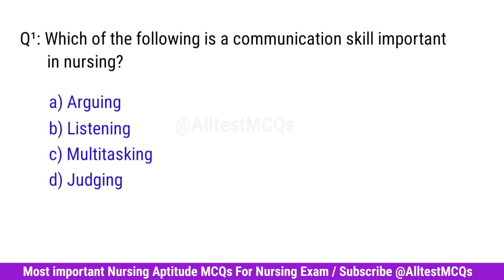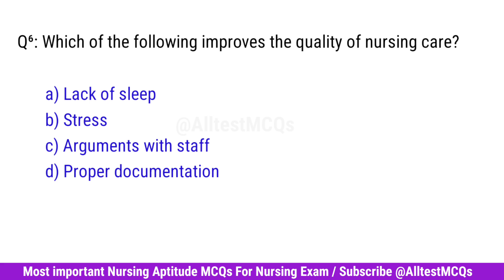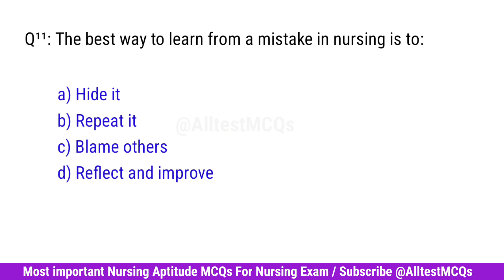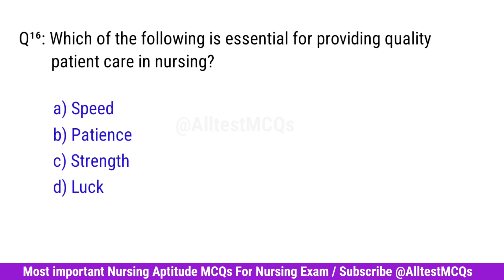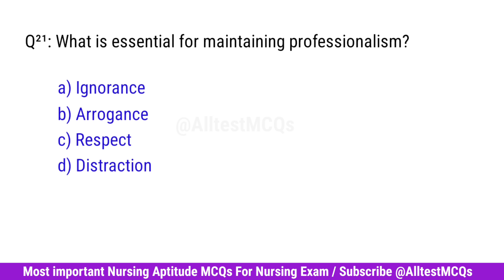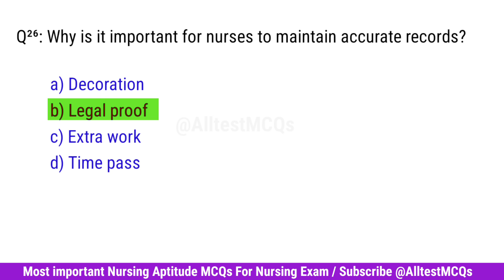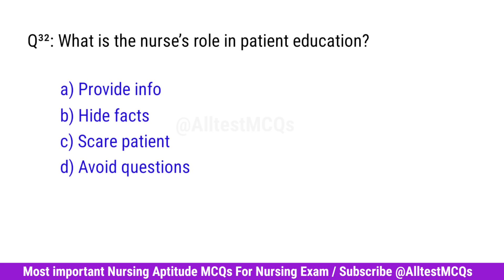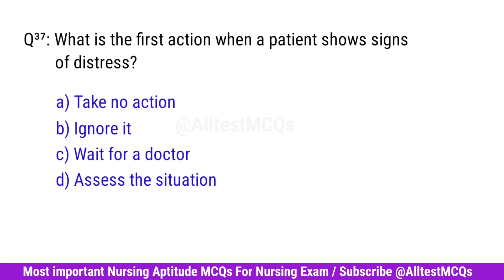bsc nursing aptitude questions | nursing aptitude mcq for bsc nursing entrance exam 2025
nursing aptitude questions for bsc nursing entrance exam 2025
nursing aptitude questions
nursing aptitude Mcq
nursing aptitude for bsc nursing entrance
bsc nursing aptitude mcq
bsc nursing cet exam mcq
ceuet exam preparation
nursing aptitude classes
important mcq questions
nursing aptitude test practice questions
nursing aptitude questions for bsc nursing exam 2024
bsc nursing entrance exam mcq
railway exam preparation
bsc nursing entrance exam question papers
nursing mcq